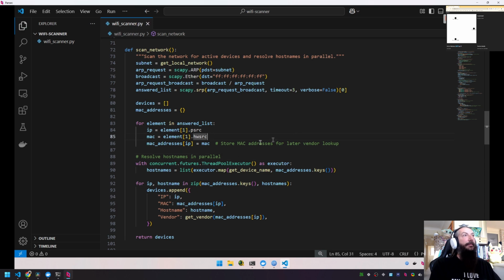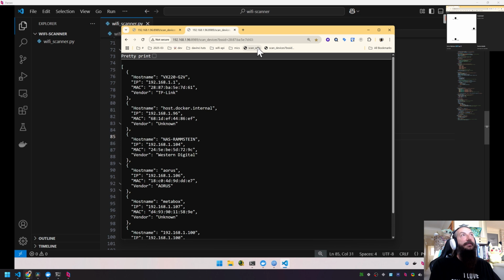React 19 Clean Architecture Tutorial - Wifi Ring - (12/21) Boosting Backend Perf with Parallelism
🚀 Making the Backend Faster
We enhance the backend’s performance using parallel processing and optimizations.